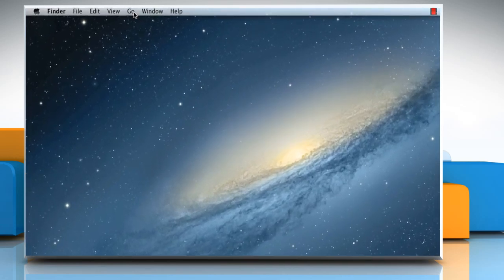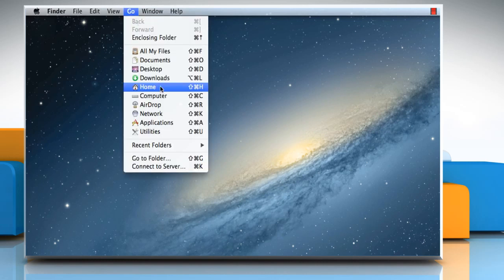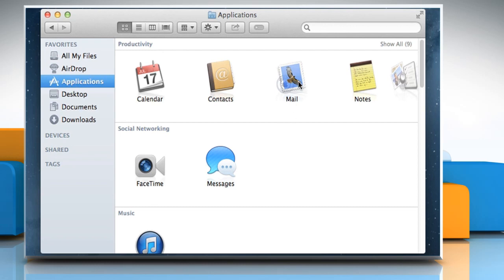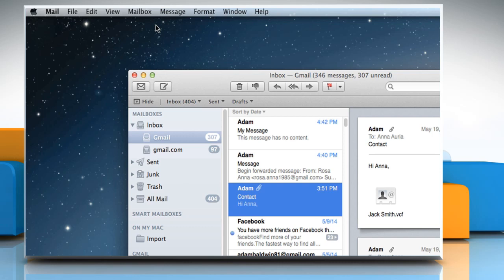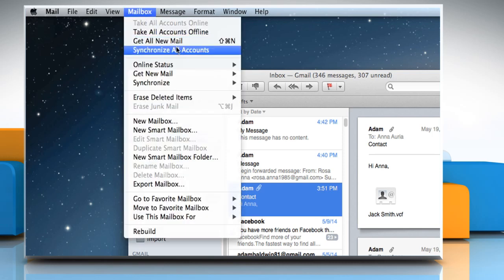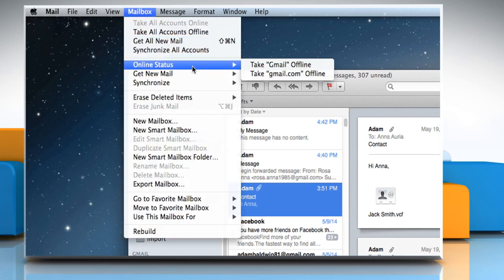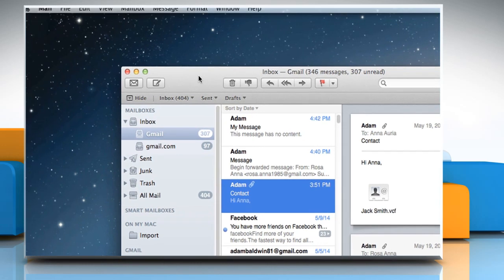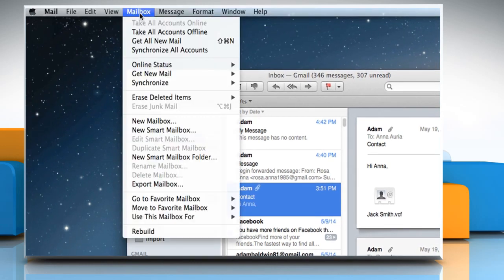How to take offline the mail accounts of Mail app in Mac® OS X™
Are you looking for the steps to take mail accounts offline in your Mac®? When an account is offline, you won’t get new messages or send messages, but you can write messages to send later. Get to know about easy steps to take mail accounts offline in the Mail app on a Mac® OS X™ by watching this video.